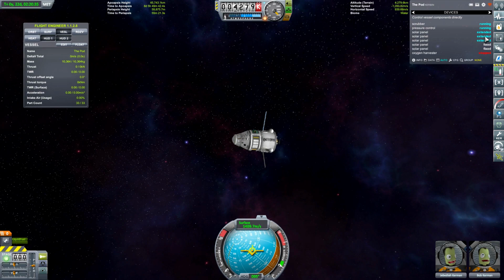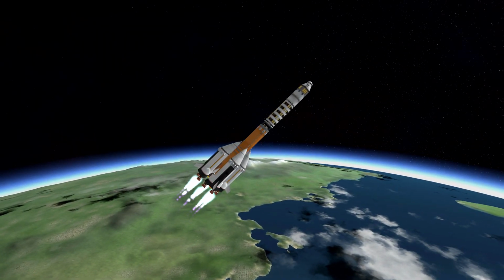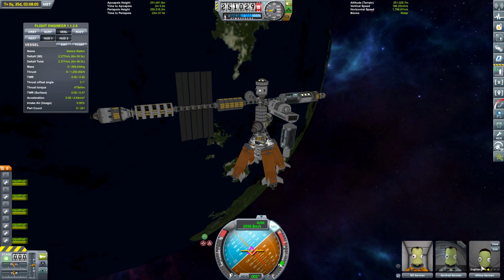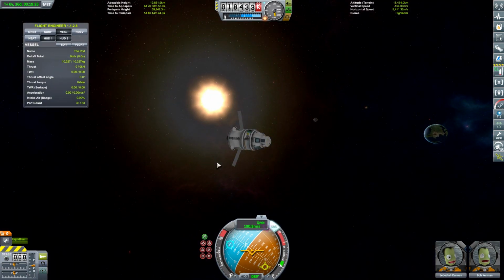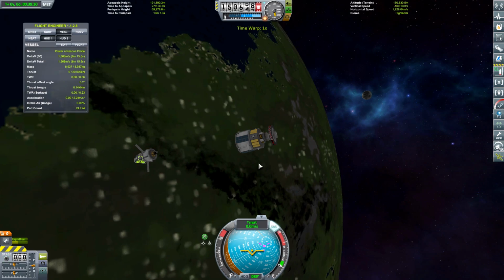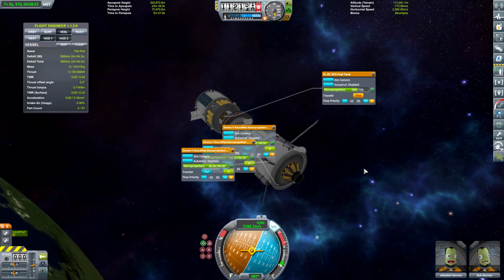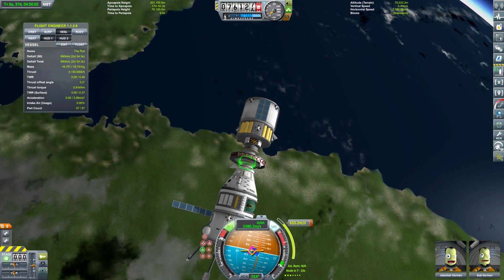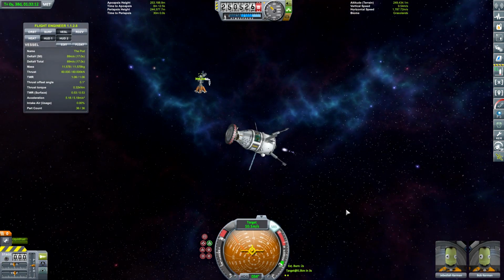Kerbal Space Program - Kerbalism S02E43 - Kerbal Rescue Program, Episode 9000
Episode 9000!